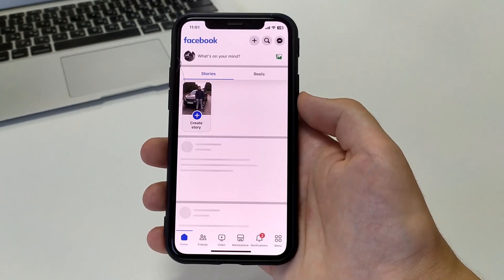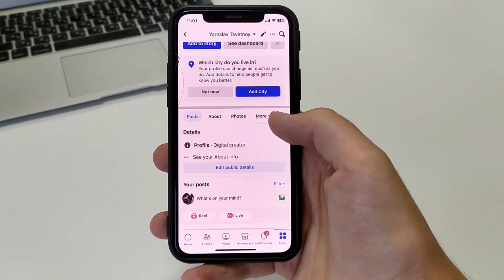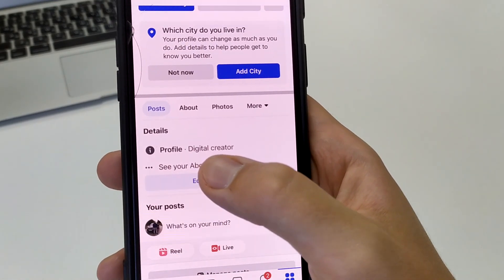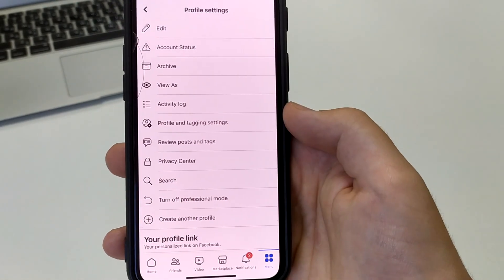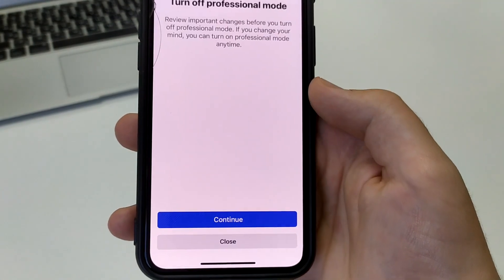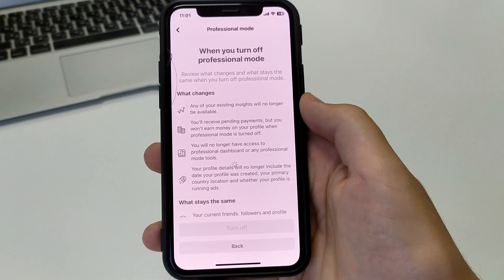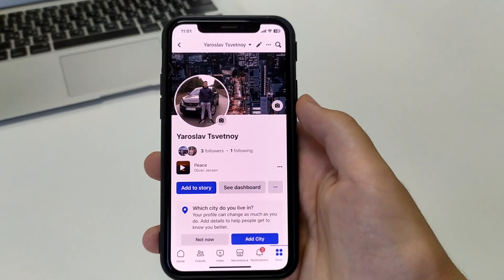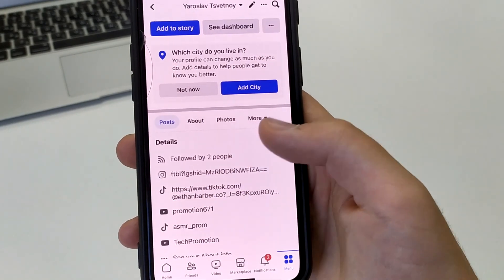How To Turn Off Digital Creator on Facebook - Full Guide